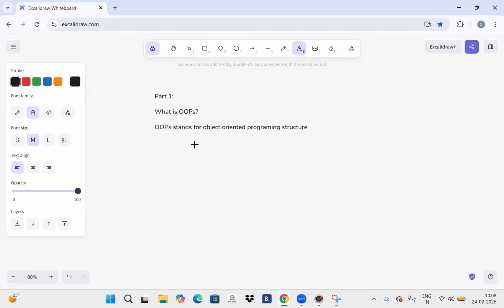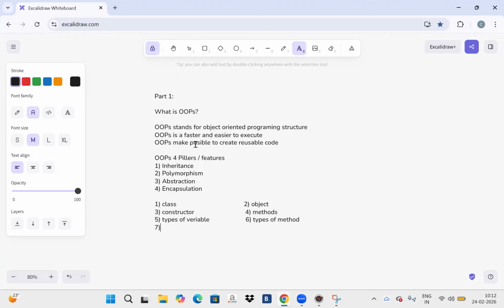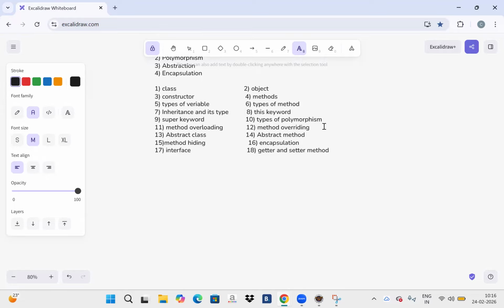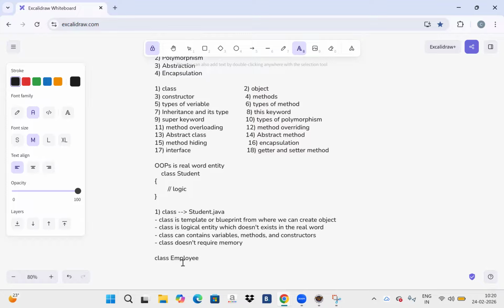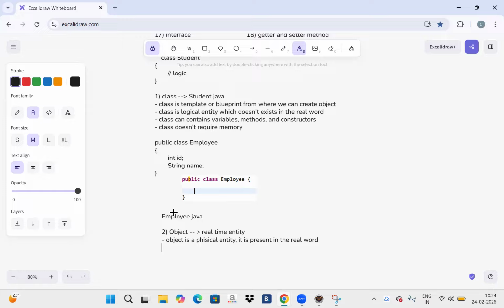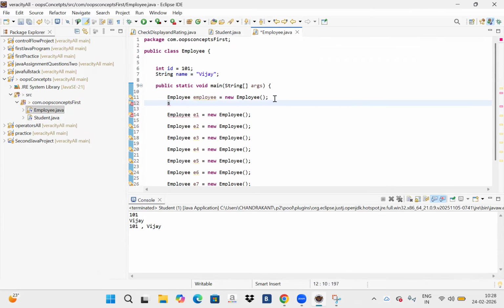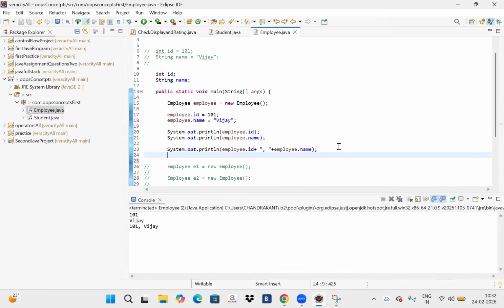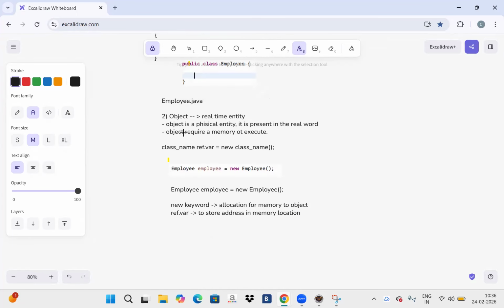Introduction to OOPs Concepts | Part 1 | Beginner Friendly